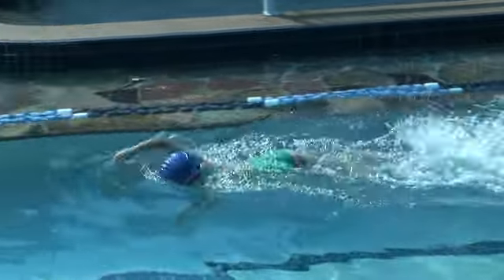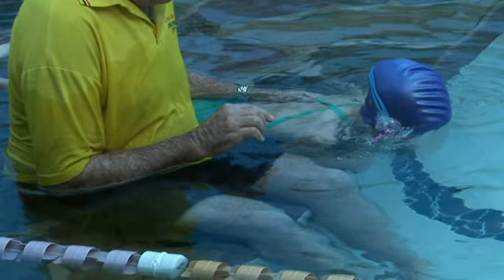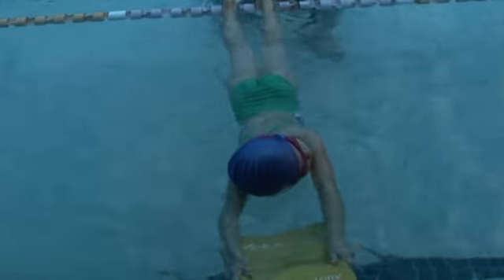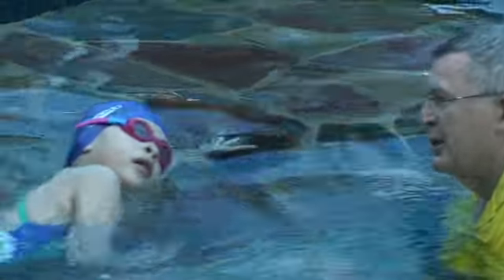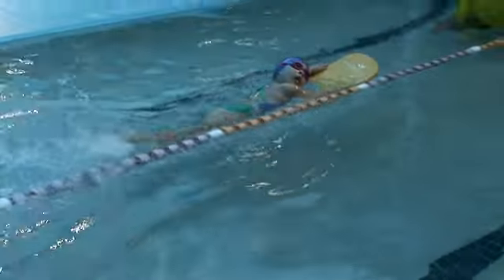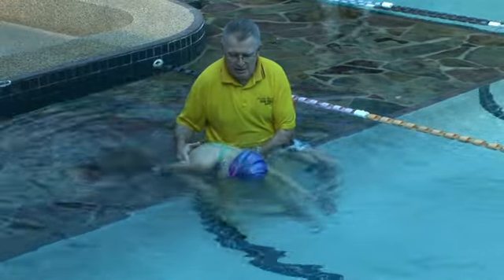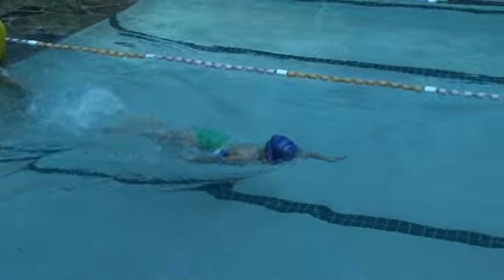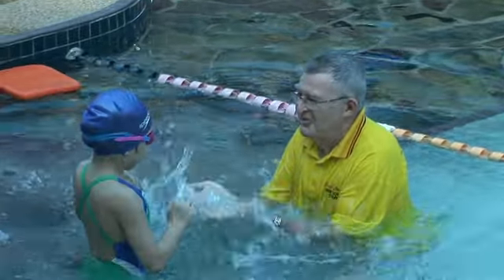Teaching freestyle swimming series 6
Get more online swim teaching progressions:
Swim Professional Development academy - get all of Laurie's content in one location